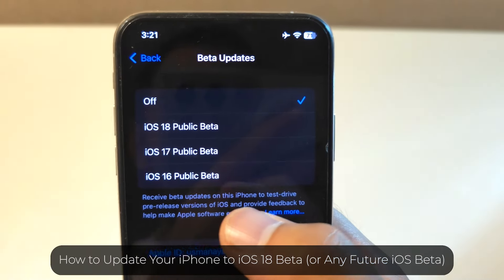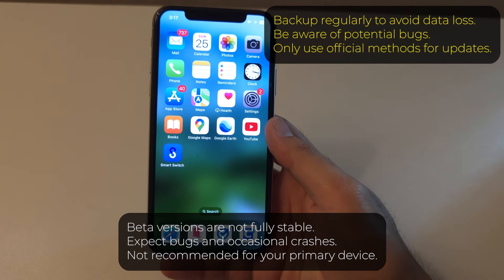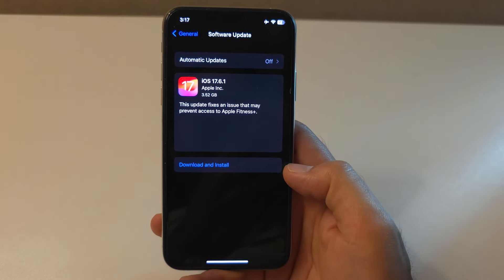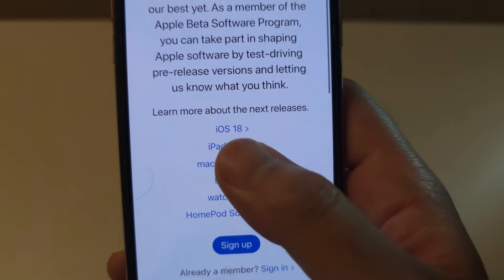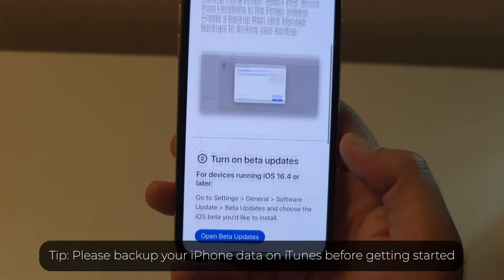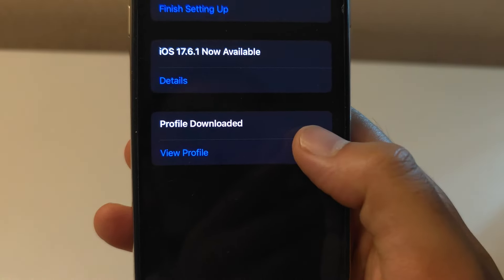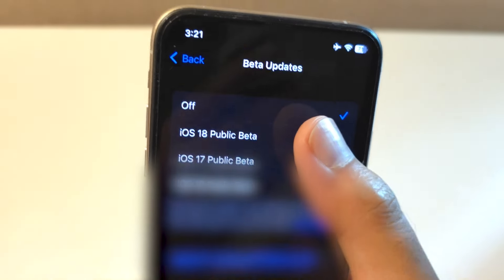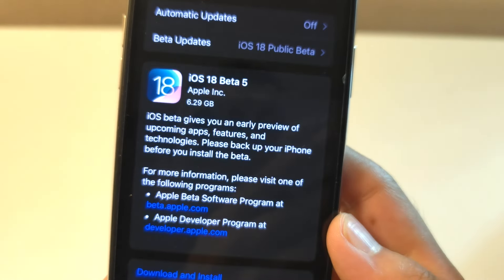How to Install iOS 18 on iPhone | Step-by-Step Guide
Ready to explore the latest features of iOS 18 before anyone else? In this video, I'll walk you through the official method to upgrade your iPhone to iOS 18 Beta, or any future iOS beta version, without needing a computer! This step-by-step guide is simple, safe, and directly from Apple. I’ll cover everything from checking device compatibility to downloading and installing the beta profile, so you can stay ahead of the curve with the newest iOS updates.

Follow along as I show you how to install the iOS 18 Beta directly

Compatibility Check:
iPhone 16 series models [expected September 2024]
iPhone 15 Pro Max (Apple A17 Pro)
iPhone 15 Pro (Apple A17 Pro)
iPhone 15 Plus (Apple A16)
iPhone 15 (Apple A16)
iPhone 14 Pro Max (Apple A16)
iPhone 14 Pro (Apple A16)
iPhone 14 Plus (Apple A15)
iPhone 14 (Apple A15)
iPhone SE (3rd generation, Apple A15)
iPhone 13 Pro Max (Apple A15)
iPhone 13 Pro (Apple A15)
iPhone 13 mini (Apple A15)
iPhone 13 (Apple A15)
iPhone 12 Pro Max (Apple A14)
iPhone 12 Pro (Apple A14)
iPhone 12 mini (Apple A14)
iPhone 12 (Apple A14)
iPhone SE (2nd generation, Apple A13)
iPhone 11 Pro Max (Apple A13)
iPhone 11 Pro (Apple A13)
iPhone 11 (Apple A13)
iPhone XR (Apple A12)
iPhone XS Max (Apple A12)
iPhone XS (Apple A12)

Backup Your iPhone: Make sure to backup before upgrading.

Have questions? Drop them in the comments below, and I’ll be happy to help.